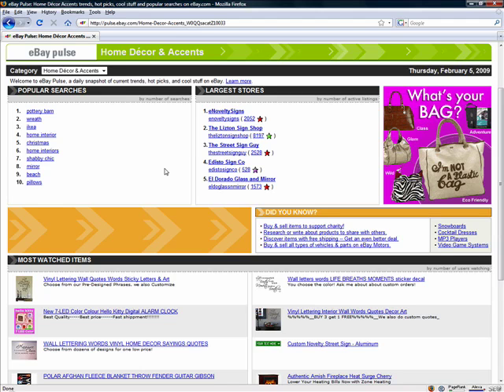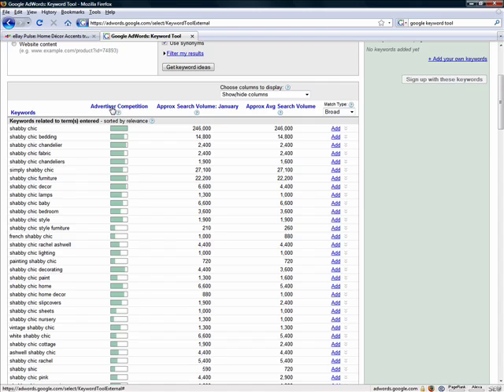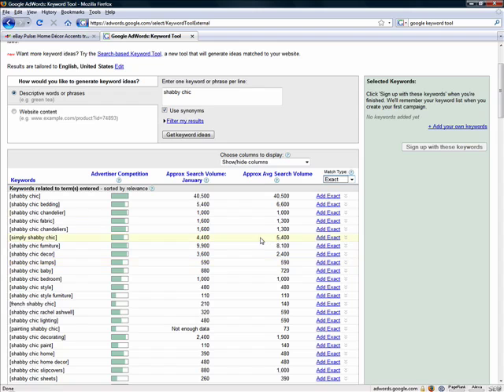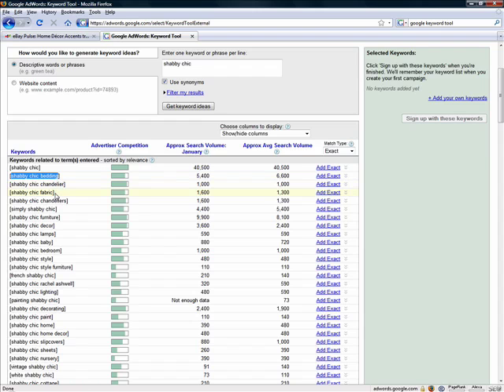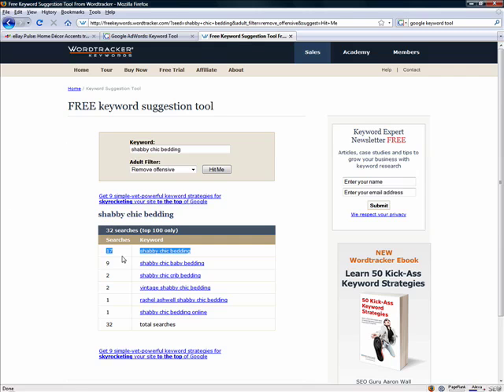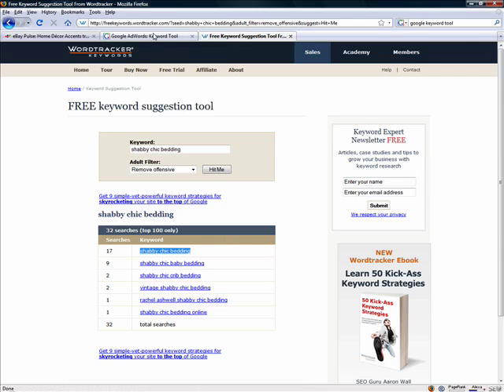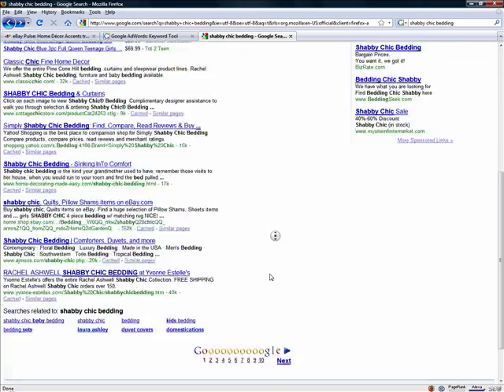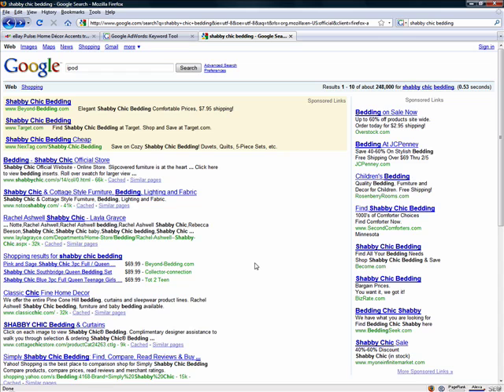Niche Research for Your Ebay Affiliate Site: Part 2 - Keyword and Traffic Analysis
Follow along in part 2 of our tutorial on niche research. In this video, we cover using the Google Keyword tool and Wordtracker keyword tool along with a basic Google search to determine traffic levels and how easy it is to rank for a given keyword.